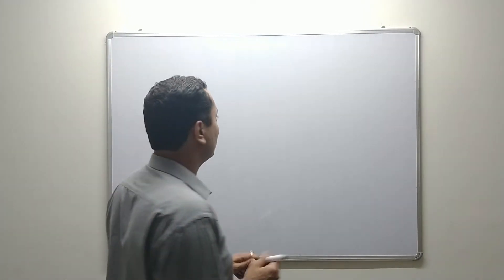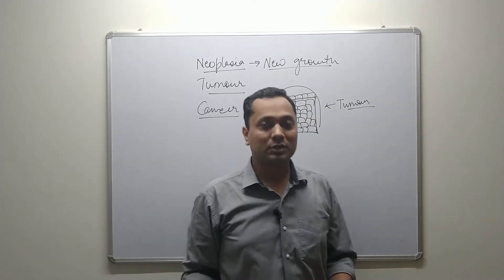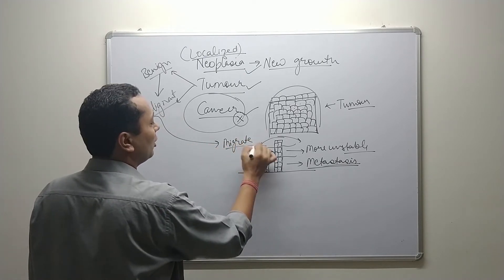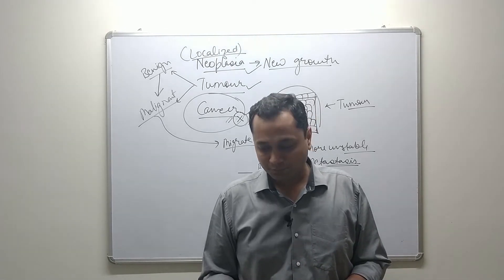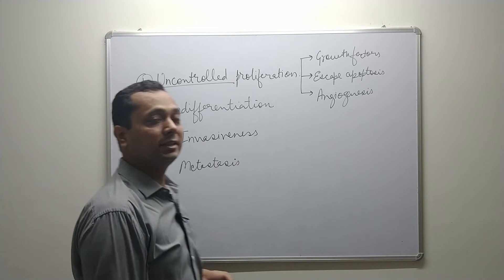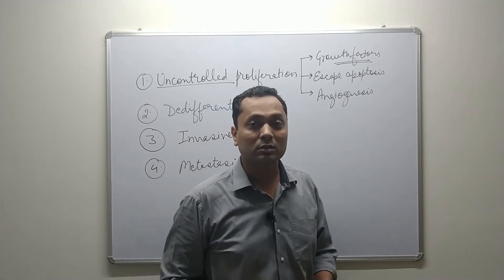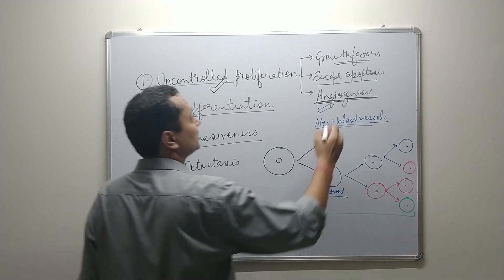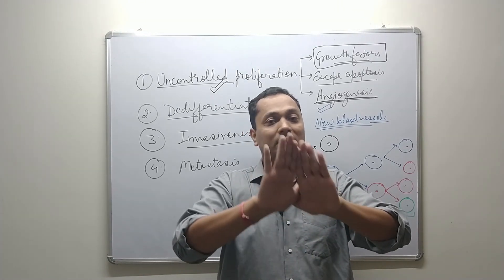Cancer Pathophysiology: Part 1 (GPAT SERIES)